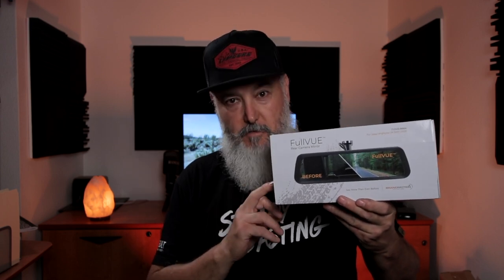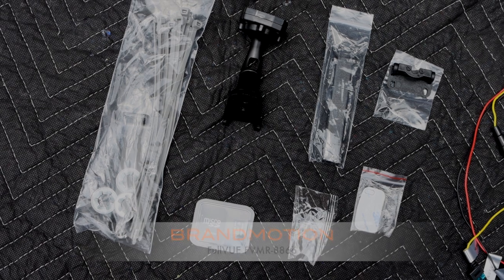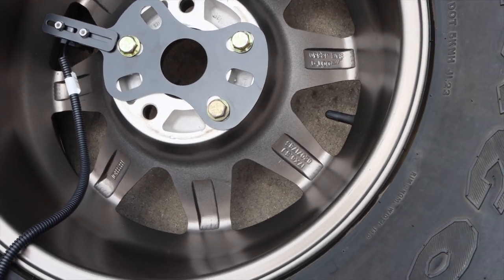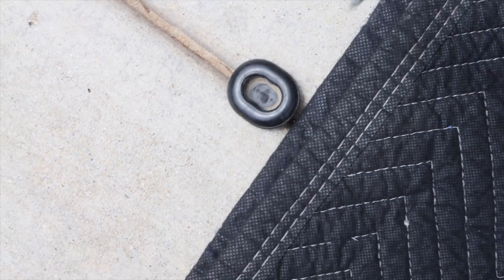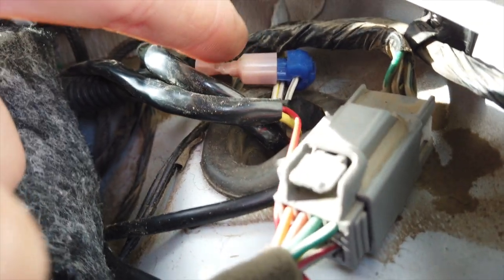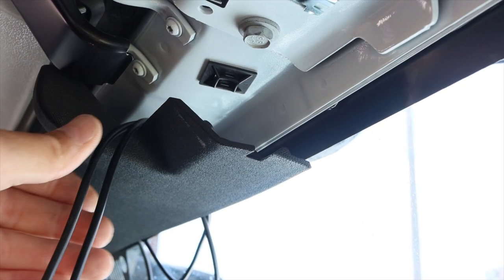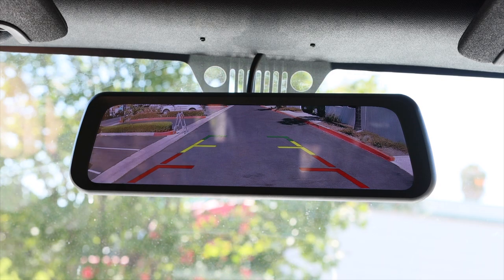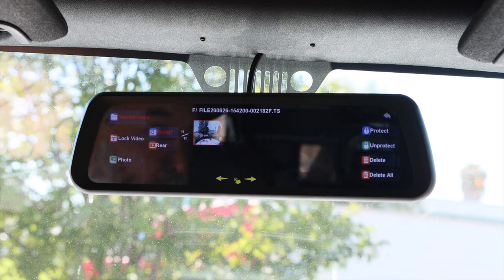Jeep JK rear view camera mirror! FullVUE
Installation of the awesome FullVUE Rear camera mirror from Brandmotion, an underrated upgrade for Jeeps that don't have a rear view camera system. An easy install that will greatly increase safety to your driving!

For parts, tools and hardware needed - Click on the link bellow